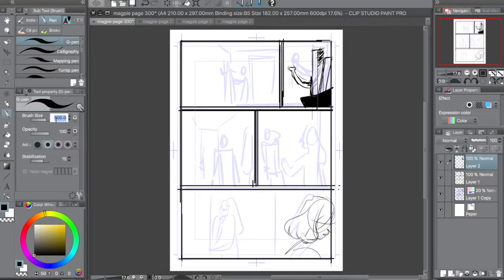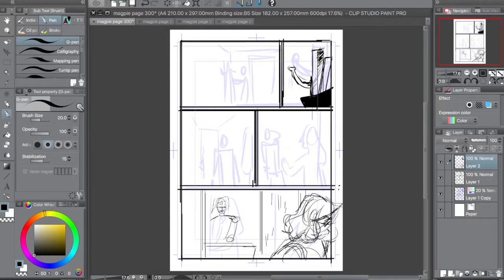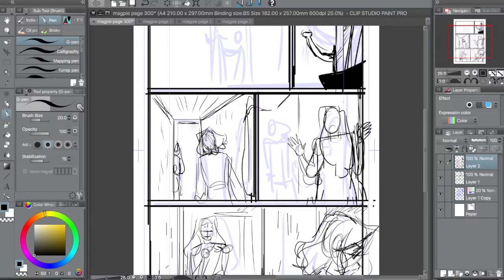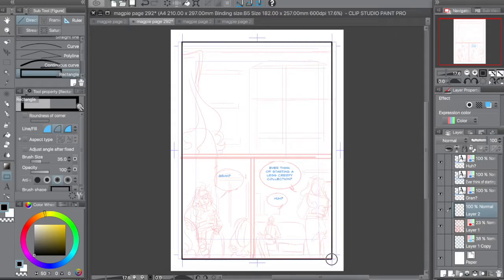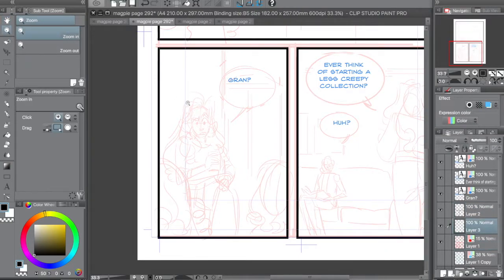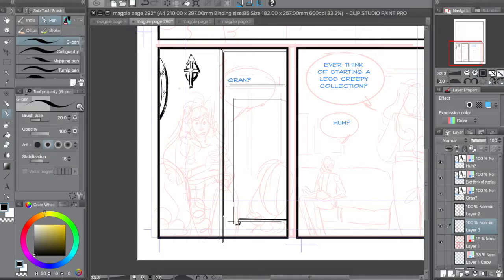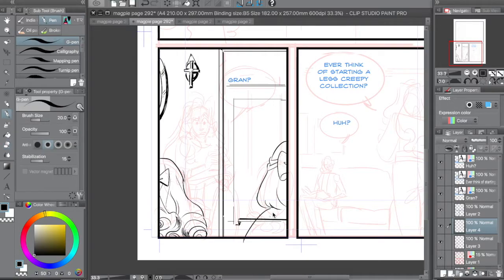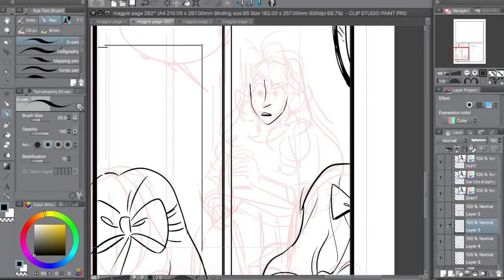Which Art Programs to Use? -100 Days of Making Comics - DAY 91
Let's talk digital art and what I use. Clip Studio Paint? Photoshop? Illustrator??? Corel Draw?